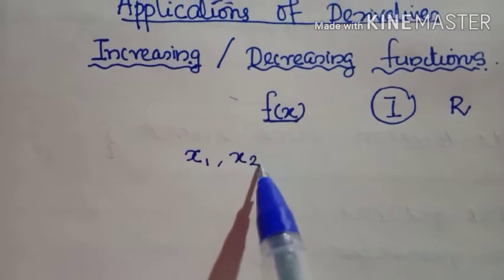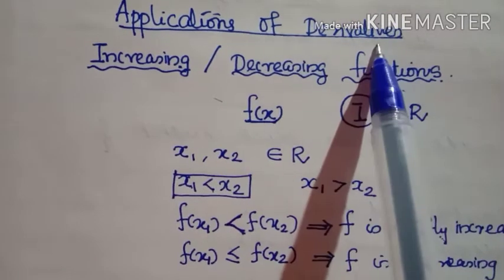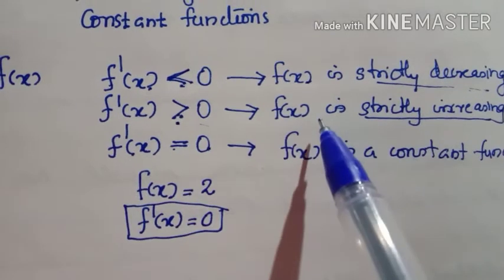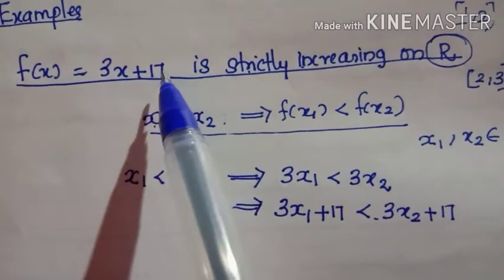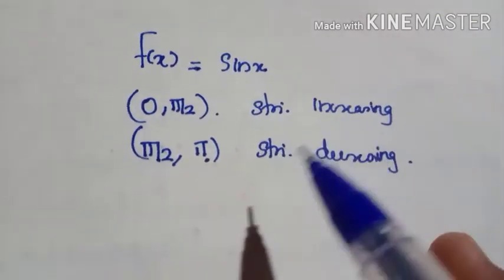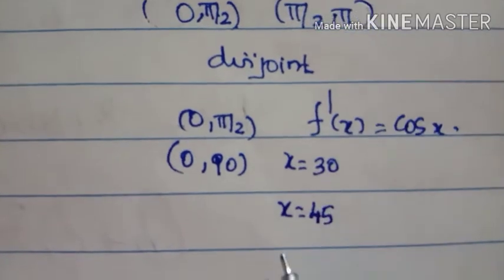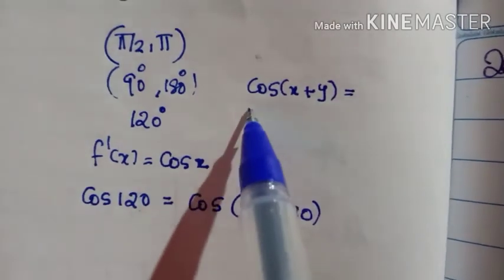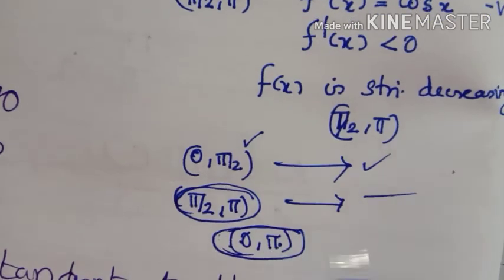class 12-increasing /decreasing functions (09.09)